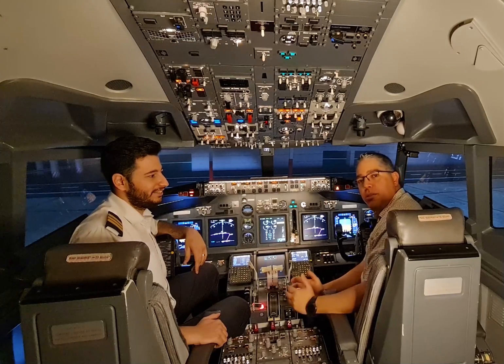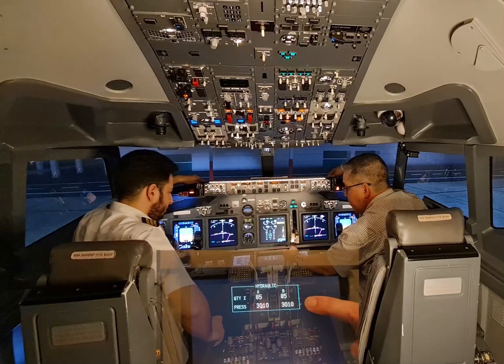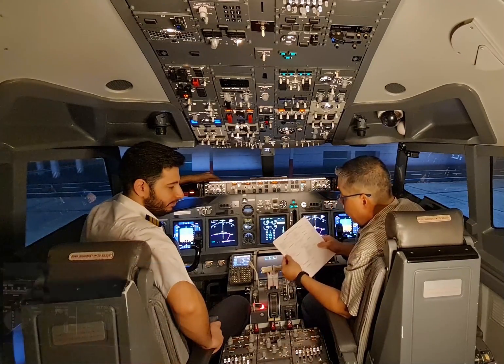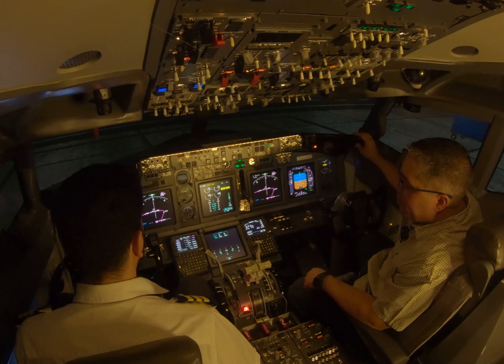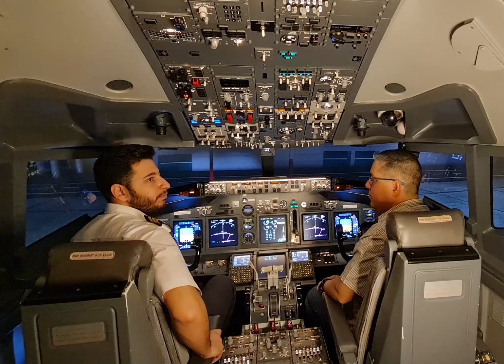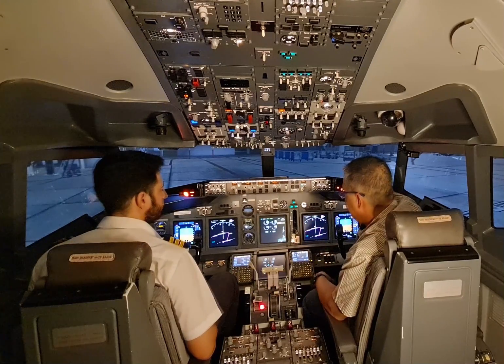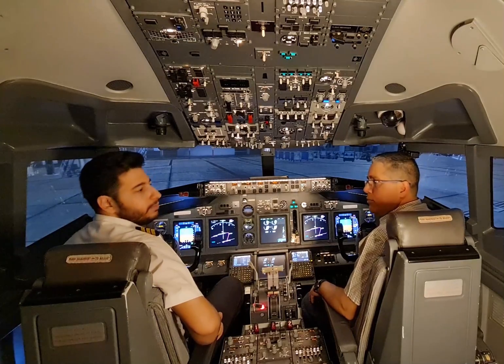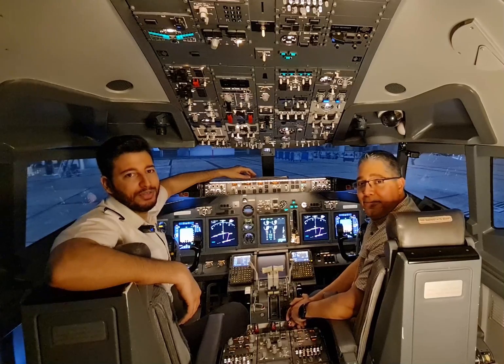GETTING THE 737-800NG READY TO FLY!! BEFORE START PROCEDURE AND ENGINE START - PART 6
Hi guys!! we continue with our series Dubai to Muscat. We are getting closer and closer to fly the airplane. Let's talk about the Before Start Procedure.

Keep in mind that every company has different SOPs. Our intention is to try to guide you through the procedures using and following FCOM1.

I hope this videos are also useful for our friends flying Flight Simulator.

As I mentioned in previous videos, there are some differences between the simulator and the real airplane.